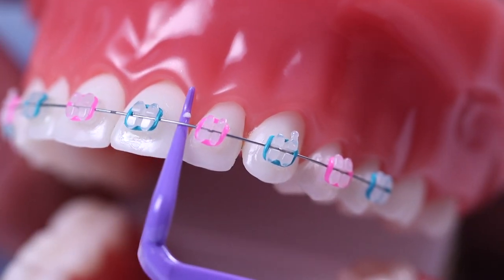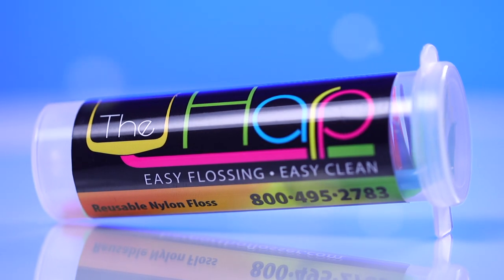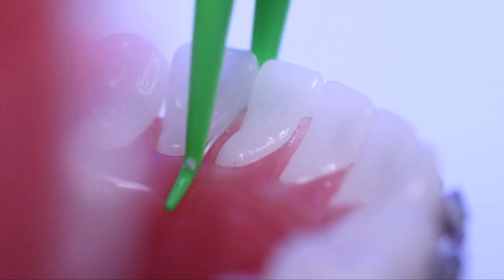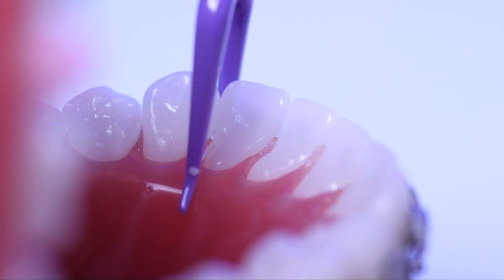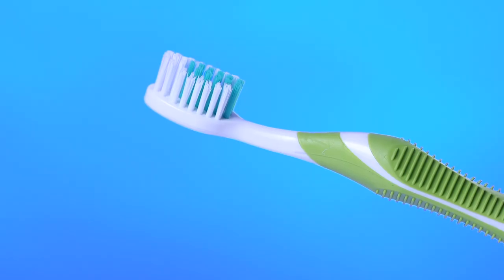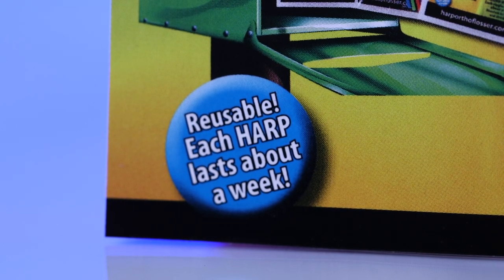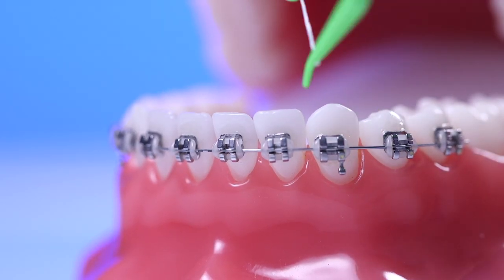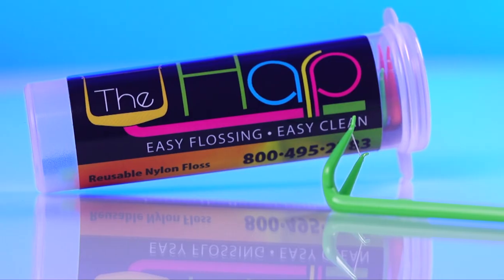The Ultimate Tool for Braces! Floss Fast & Easy!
The Harp Flosser makes it so easy for you to keep your teeth healthy, you'll completely floss your braces in the time it takes to watch this 1 minute video! Flossing braces has never been so fast yet effective - life just got easier.